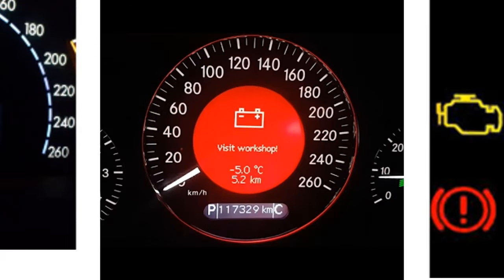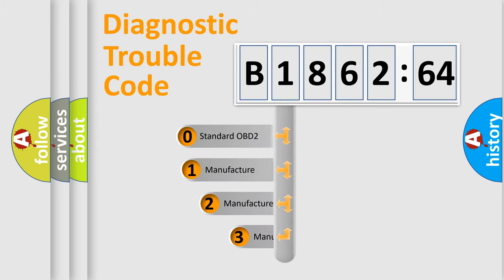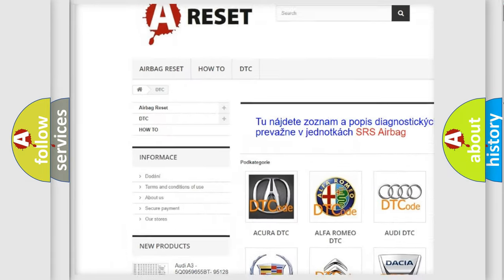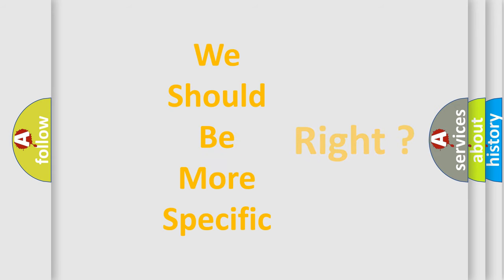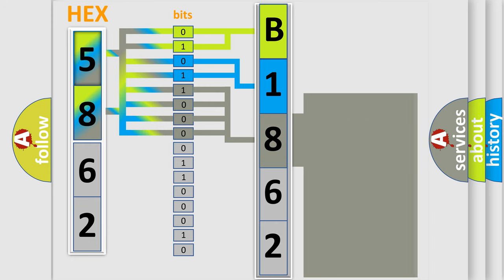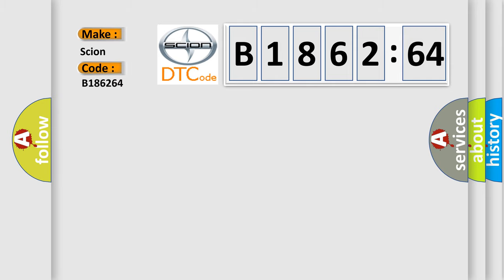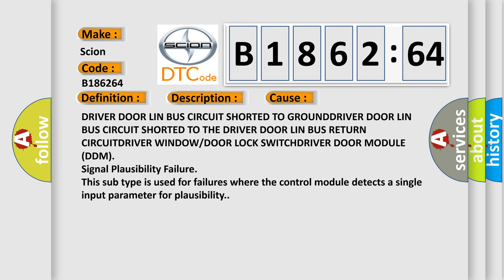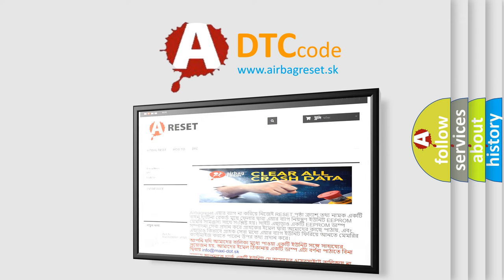DTC Scion B1862-64 Short Explanation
Contents:
0:21 Basic DTC analysis according to OBD2 protocol standard.
1:48 Insight into programming
2:58 A diagnostically understandable description of the Diagnostic Trouble Code
3:05 Basic error definition

Make:
Scion
Code:
B1862 64
Definition:
LIN Bus - Circuit Short To Ground
Description: